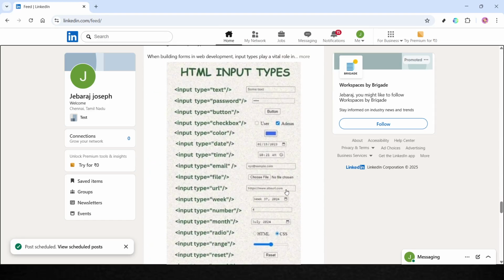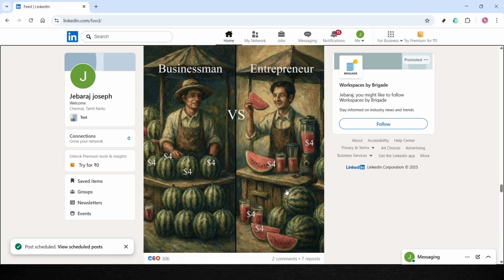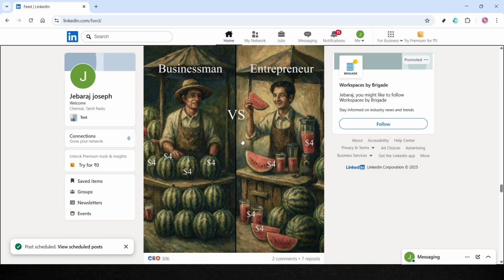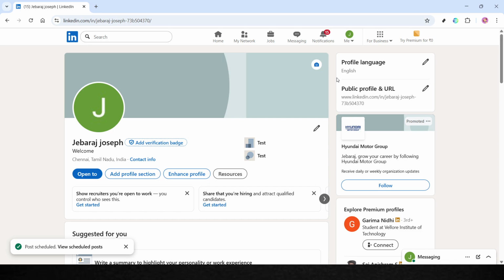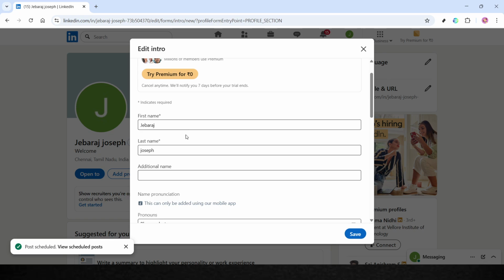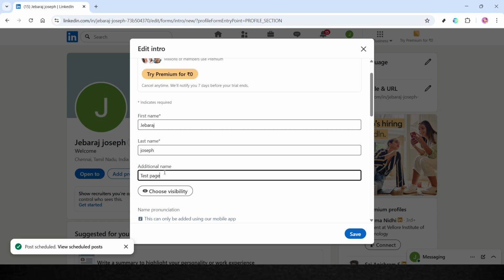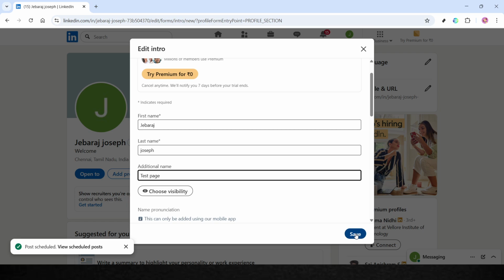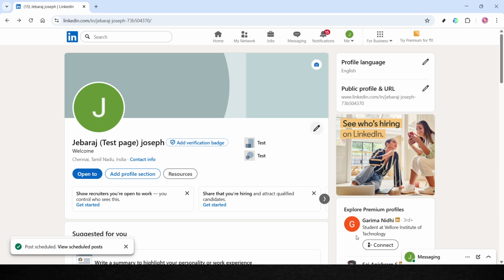How to Add a Maiden Name to LinkedIn 2025 (Step By Step)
Learn How to Add a Maiden Name to LinkedIn 2025 (Step By Step)

In This Video, We'll Show You 👇
Linkedin Maiden Name
Add Maiden Name Linkedin
Linkedin Name Change Maiden
Maiden Name On Linkedin
Linkedin Profile Maiden Name
How To Update Linkedin Name
Linkedin Name Update
Changing Name On Linkedin
Linkedin Name Change
Adding Maiden Name To Linkedin
Linkedin Maiden Name Tutorial
Linkedin Maiden Name Help
Linkedin Name
Linkedin Profile Tips
Linkedin Tutorial
Name Change Linkedin
Linkedin Profile Update
How To Change Name On Linkedin